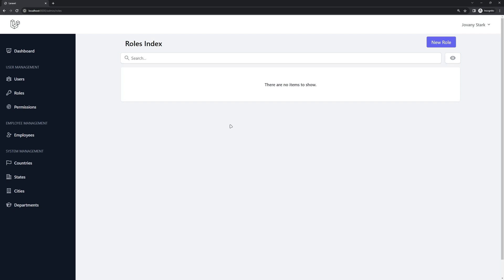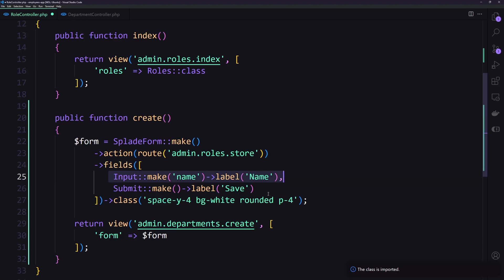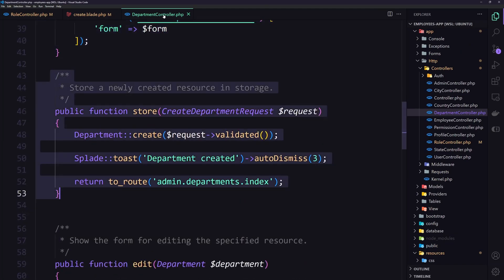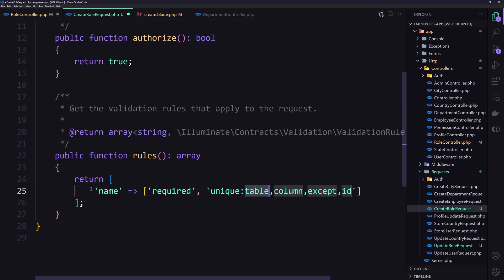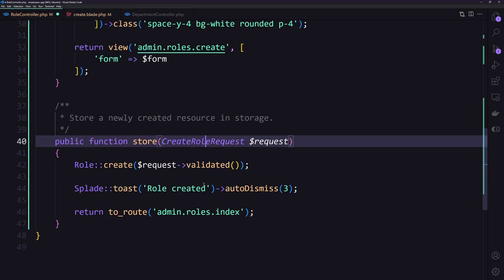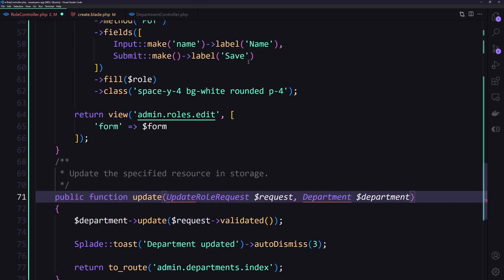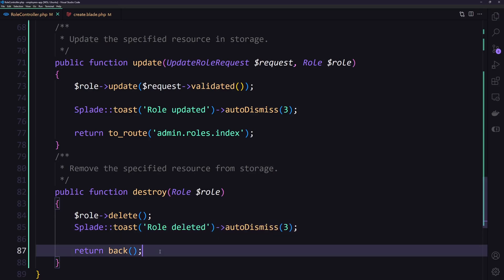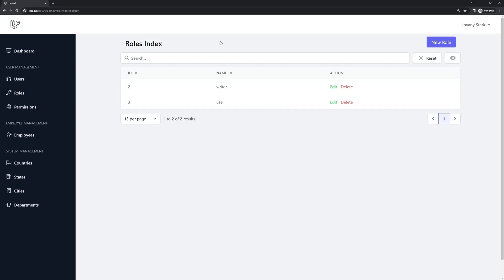21 Roles CRUD | Laravel Splade Tutorial